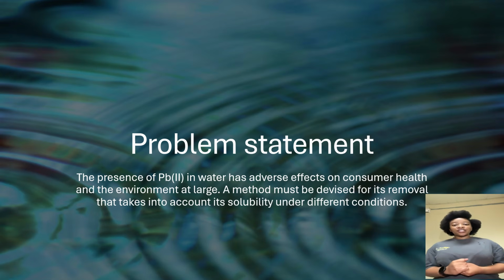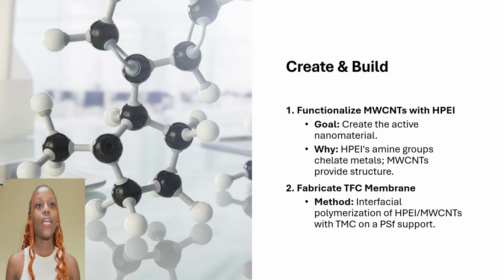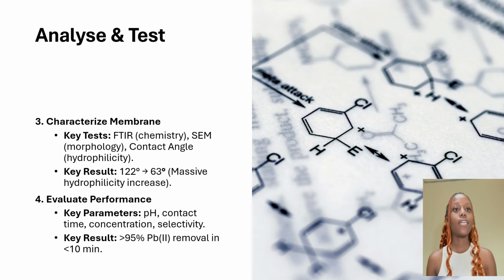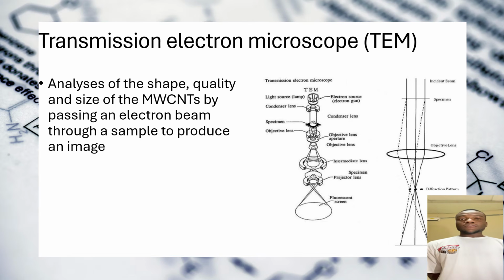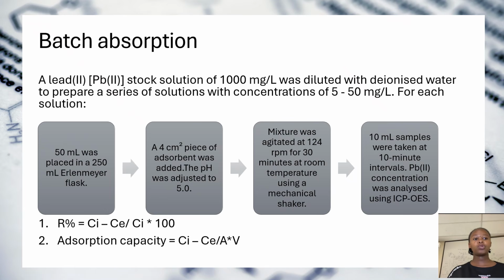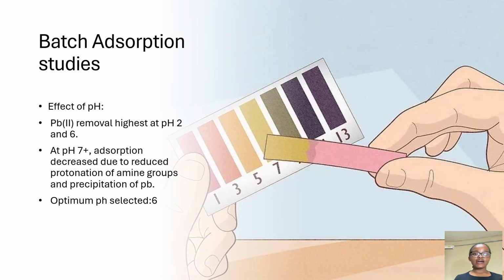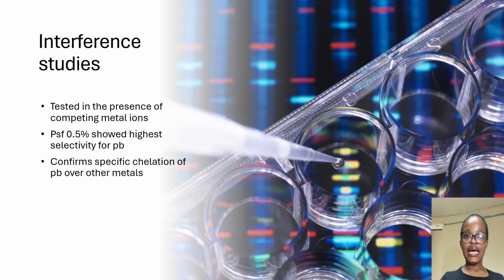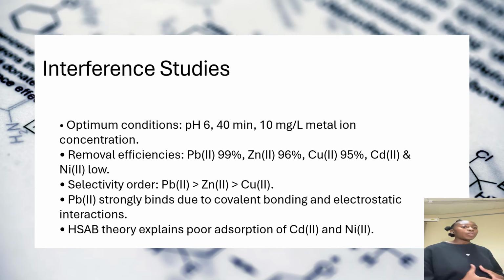Nanofiltration membrane techniques for the removal of Pb(II) from water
Analytical Chemistry
Water treatment